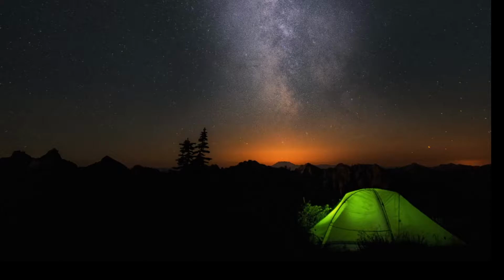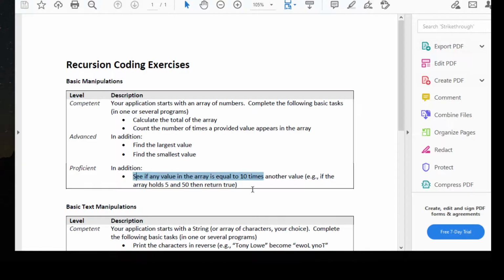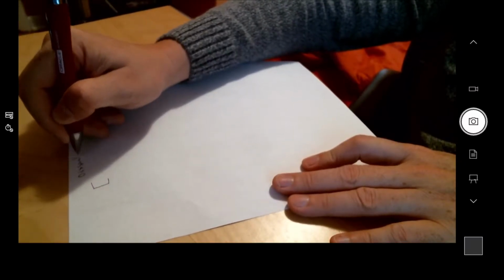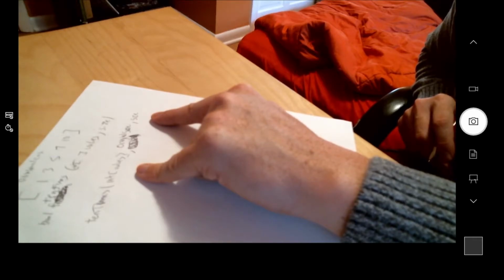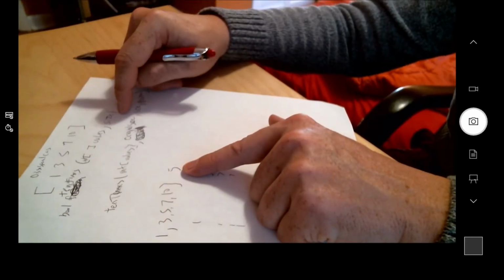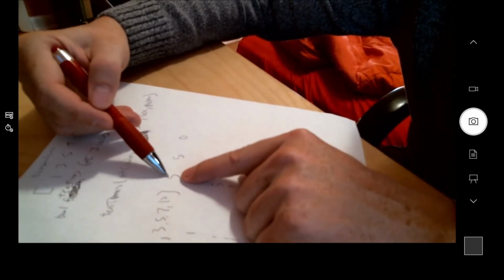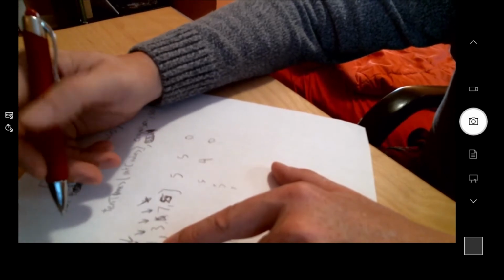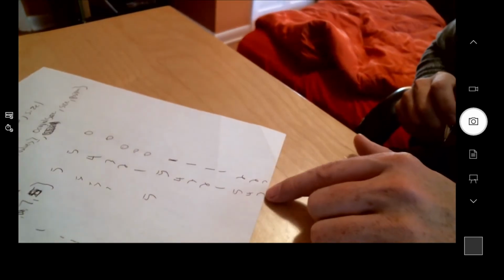Ten Times Recursion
An ad hoc walkthrough of the basic approach to recursively compute if one item on a list is ten times another.  It covers a pattern of how to do nested looping recursively.